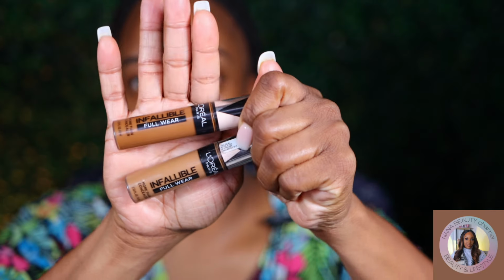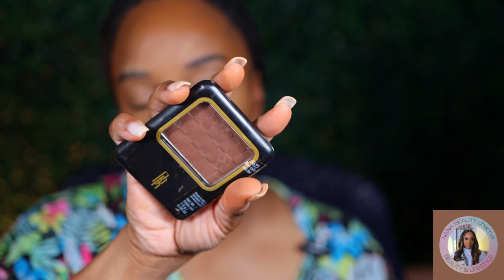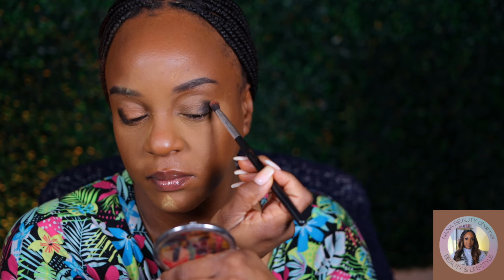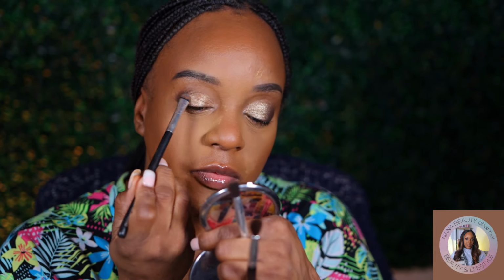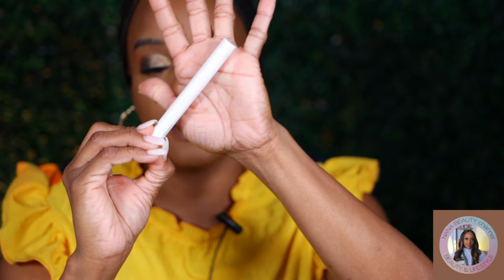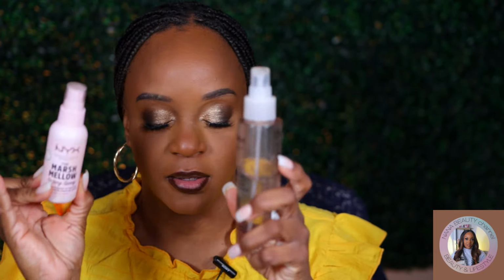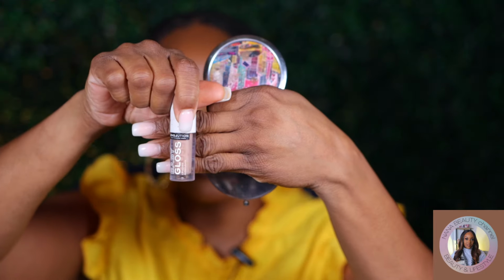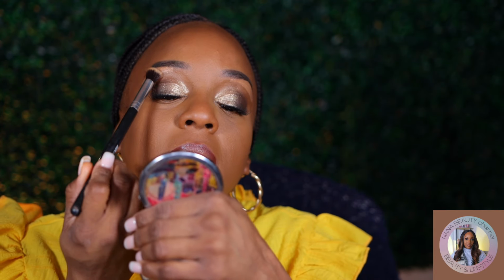MY MOST RELIABLE DRUGSTORE MAKEUP WHEN I'M IN A RUSH‼️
NYX BLUR PRIMER
LOREAL INFALLIBLE CONCEALERS 415 AND 420

ELF 16 HOUR MATTE CAMO CONCEALER DEEP CHESTNUT
SACHA BUTTERCUP LOOSESETTING POWDER
RCMA NO COLOR POWDER
BLACK RADIANCE PRESSED POWDER BLACK COFFEE
L.A. COLOR EYESHADOW QUAD FOREPLAY Seduce
NYX BARE WITH ME SETTING SPRAY
NYX MARSHMELLOW SETTING SPRAY
Colorpop lip primer
KARA BEAUTY LIQUID LIPSTICK- WIFEY
L.A. GIRL PRO CONCEALER- TOFFEE

My Favorite Lashes From Amazon⬇️

Equipment Used
Soft Boxes
Ringlight
Canon 90D
I MOVIE